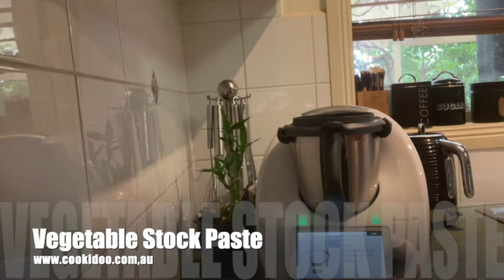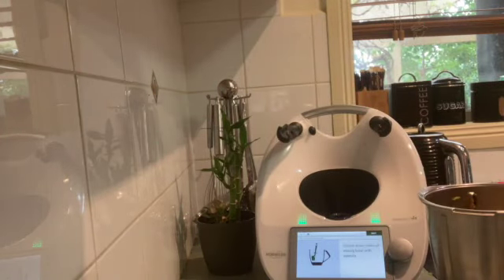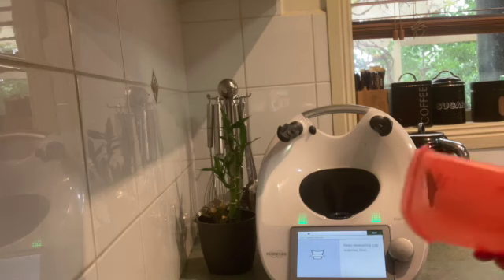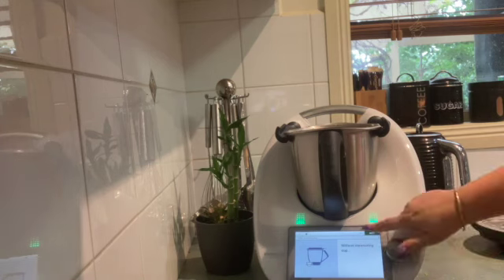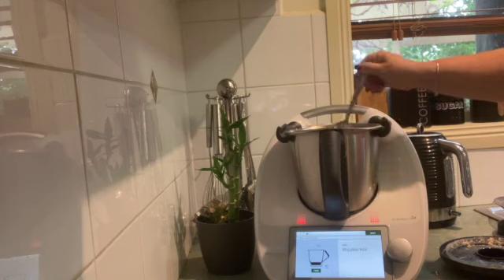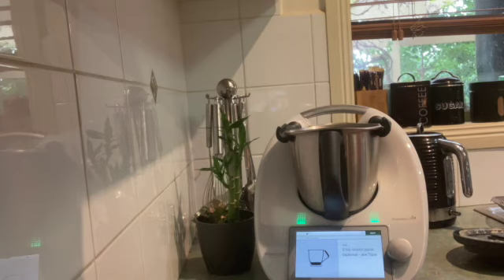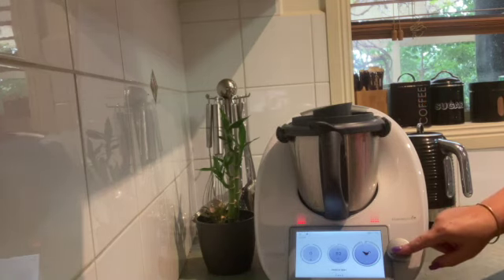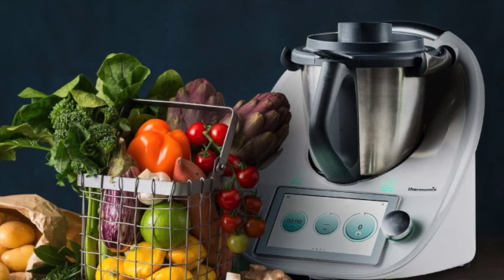Thermomix COOKIDOO Vegetable Stock Paste Cooking Recipes VEGAN & VEGETARIAN Alternative to Gravy TM6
Hello Beautiful People!! My name is Tiff and I am a Chef who has a huge love for good food and adore experimenting with food. I have a huge passion for teaching people and seeing people learn to cook and is my drive to make these videos for you :) Watching my autistic son move mentally from a space of low confidence to cook to a space of sheer confidence draws my love to the amazing Thermomix TM6. My goal here is to help as many people as I can cook more than they already are so I welcome all cooking queries whether it is Thermomix related or not :) Thankyou for coming to my new channel and I look forward to chatting with you all xx Tiff

Commission is earned on all sales from this Channel

SPECIAL THANKS For my Intro Ivan Samkov from Pexels Polina Kovaleva from Pexels Cotton Bro from Pexels